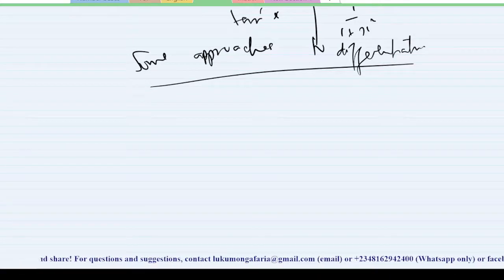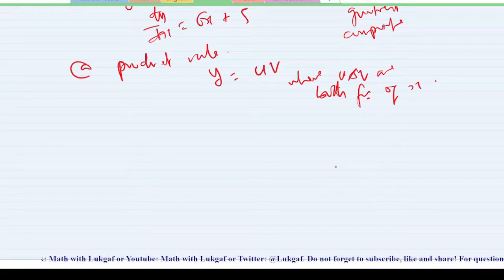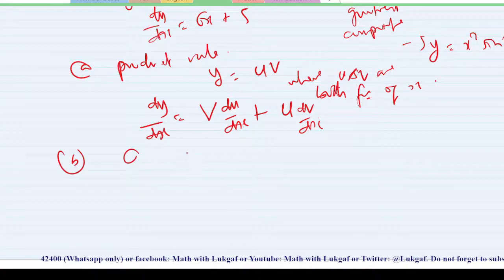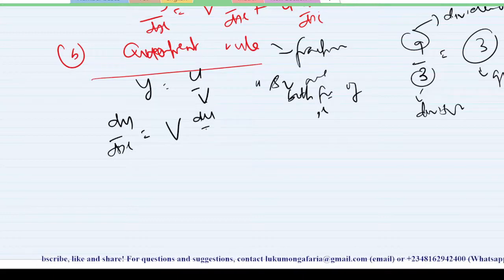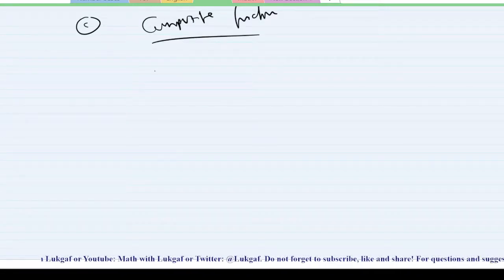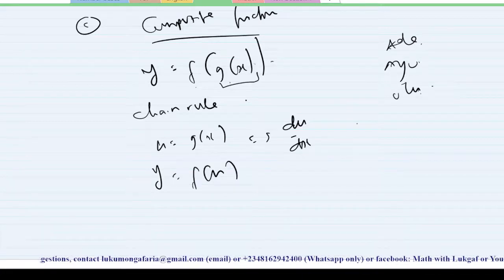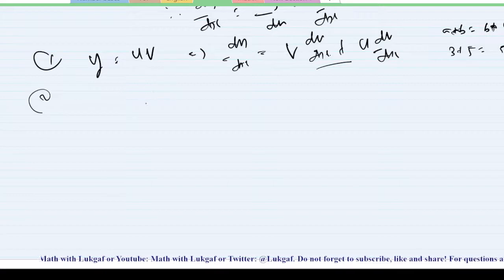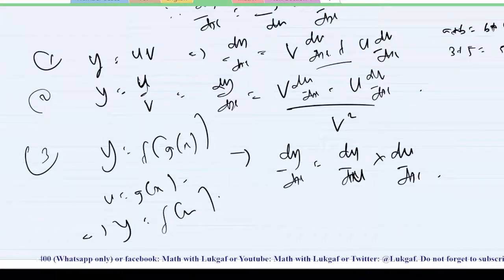5 Calculus in 5 minutes some approaches to differentiation (English)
In this video, I presented some approaches you can use to solve differentiation in English

In this new series, "Calculus in 5 minutes", I explained basic calculus in a simple way you will understand and like.

Without a doubt, one of the topics high school and higher institution students (especially those without a background in science) are afraid of is Calculus - this topic however very simple and easy to learn.

In this series, I am explaining in Yoruba some basics you have to know in calculus. The series is very useful for students preparing for Mathematics/ Further Mathematics at O'level and Jamb (as it covers all their calculus syllabus). The series is also useful for first-year students in NCE, Polytechnic, and University who minor in Mathematics and also serves as a starting point for undergraduate Mathematics students who want to understand the basics of Calculus.

Topics covered include but not limited to functions, differentiation (introduction, standard derivatives, product, quotient and chain rule, composite function, implicit differentiation, etc), and integration (definite and indefinite integral, u-substitution, integration by partial fraction, integration by part, etc).

I hope you are going to benefit from it.

Watch out for other series like this in Yoruba and English